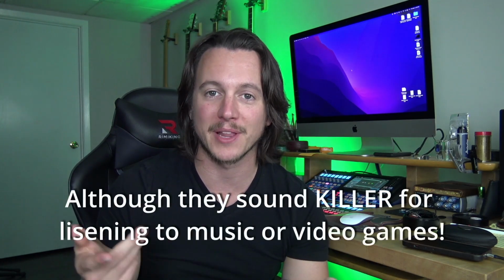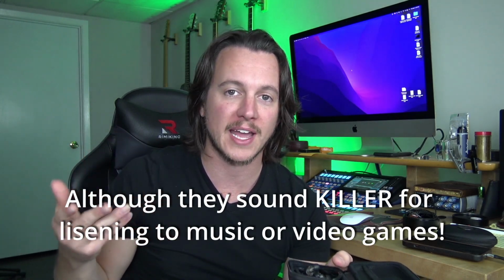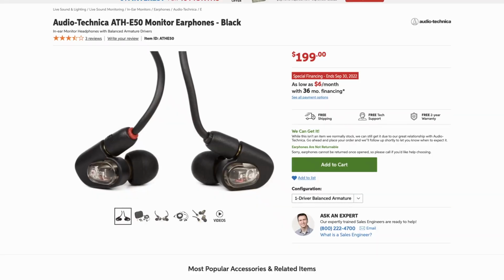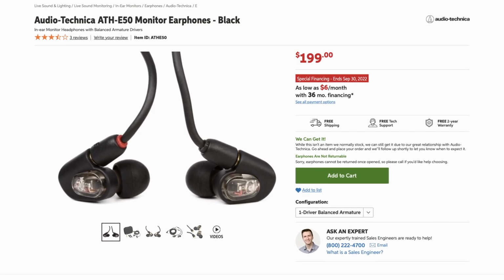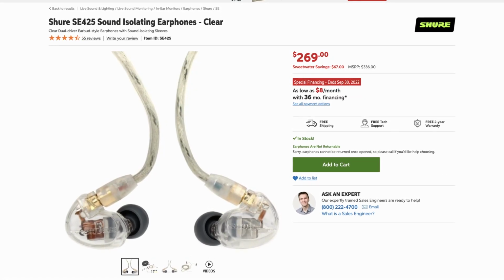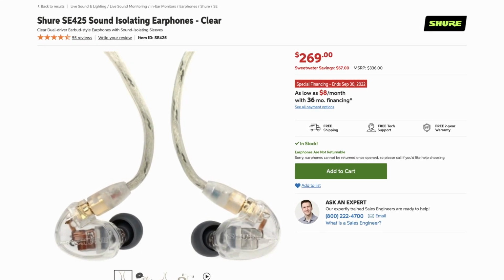Everything You NEED to Know About In-Ear Monitors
If you are thinking about going the in ear monitor route, it’s important to make sure your expectations match reality. What are the benefits or the challenges of using in-ears? Is there really a big difference between universal and custom molds? Would you really be using an IEM system for the proper application? All that and more will be answered in this video.

The monitors in this video...

THE SOCIALS...